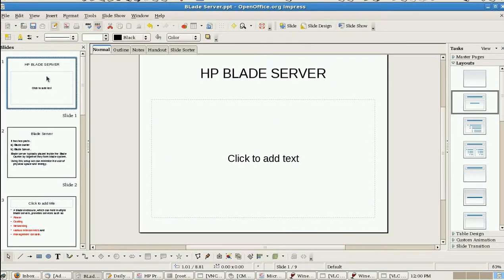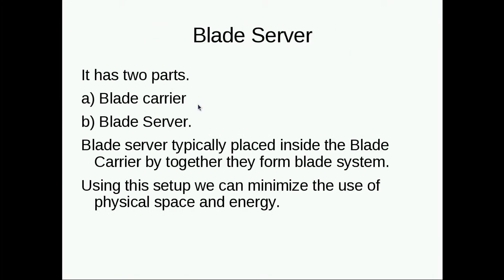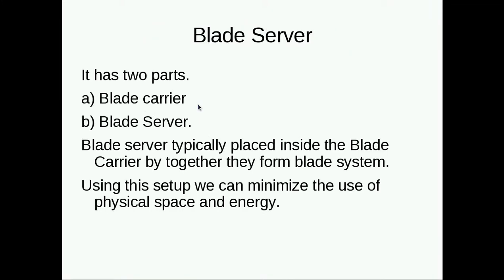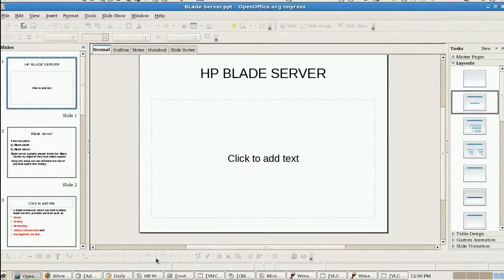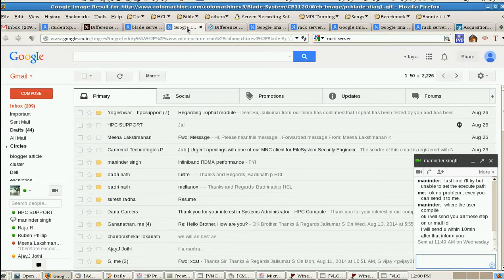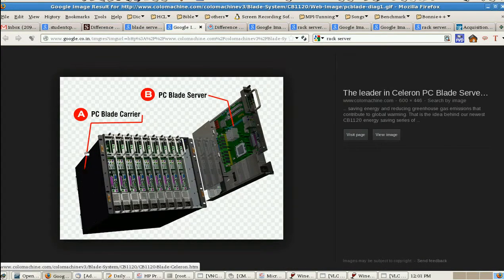HP Blade Server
Blade Server Description - HP